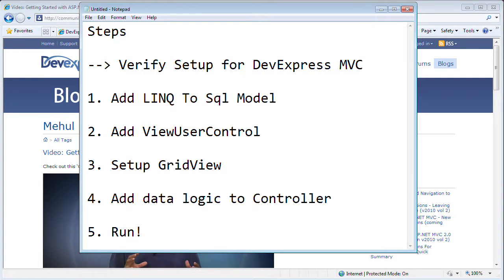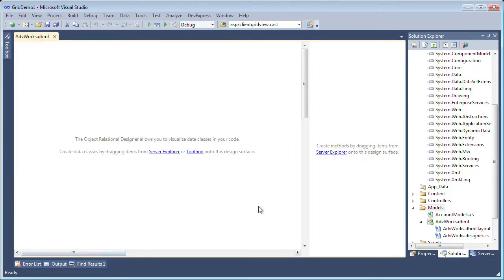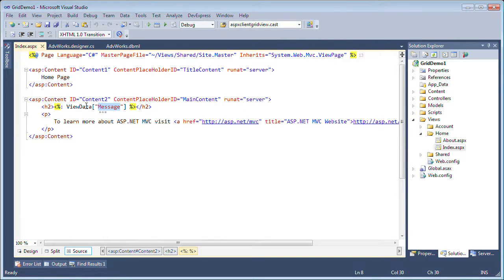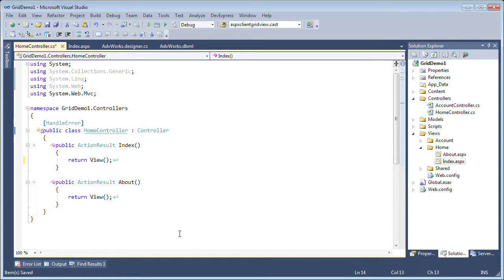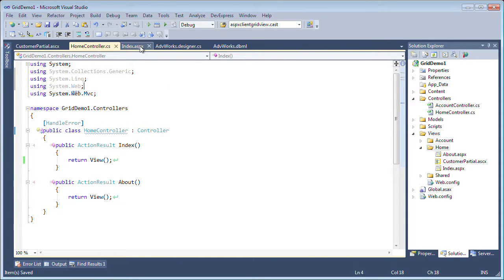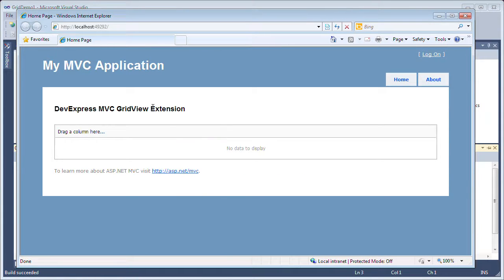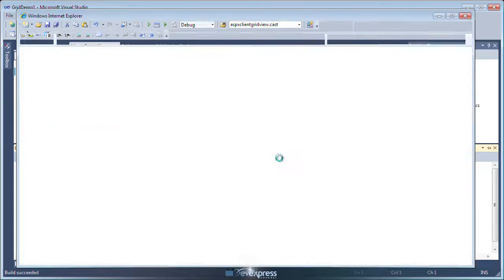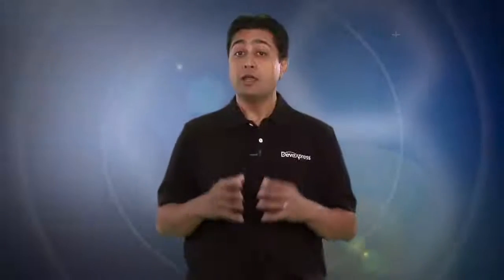MVC Extensions - Gridview 101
This video covers our 2010 release.   Mehul gives an overview of the Devexpress Gridview MVC Extension.